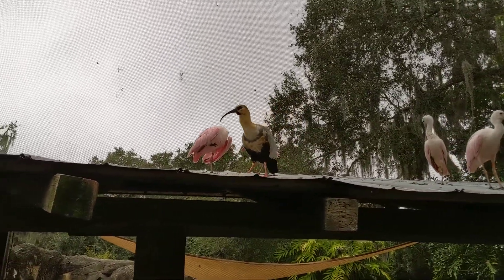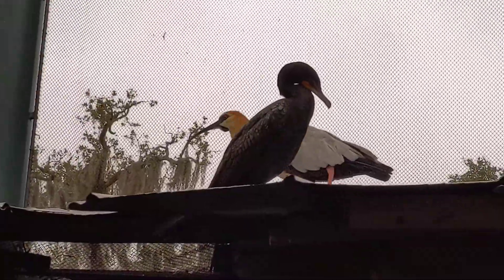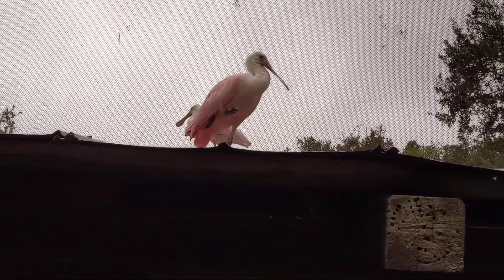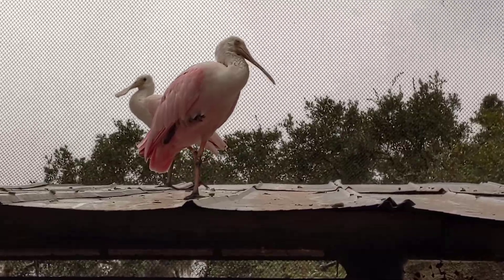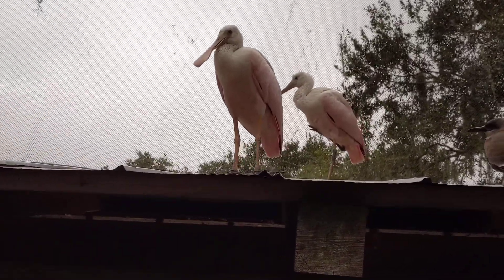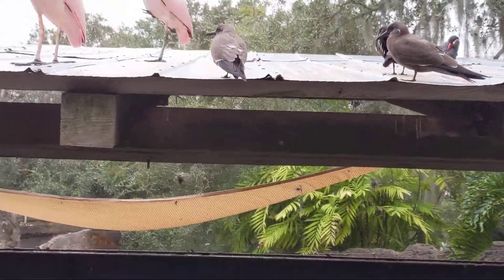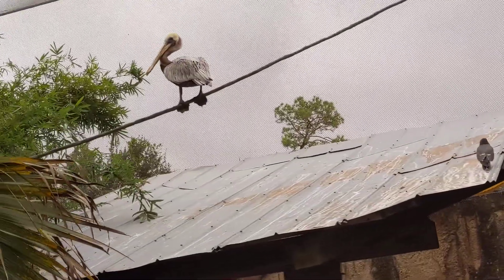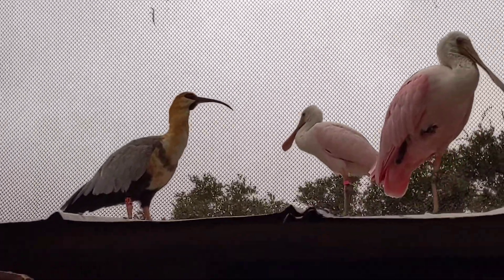Black Faced Ibis, Double Crested Cormorant, Roseate Spoonbills & Inca Terns! Jacksonville Zoo